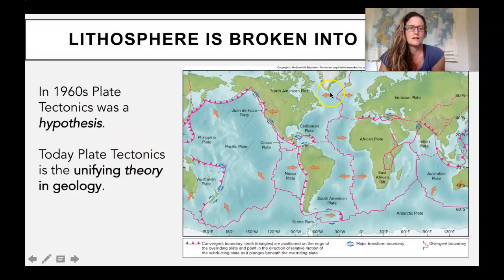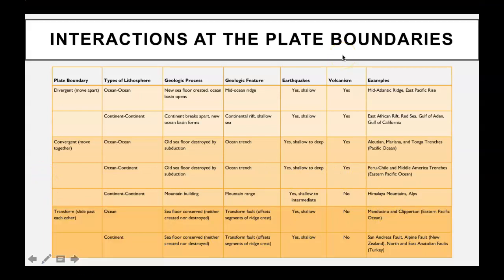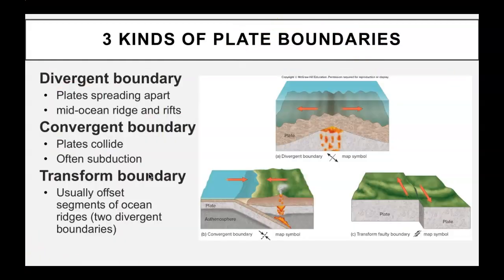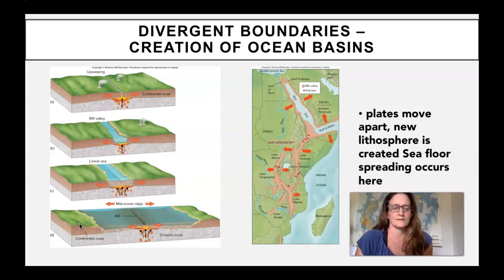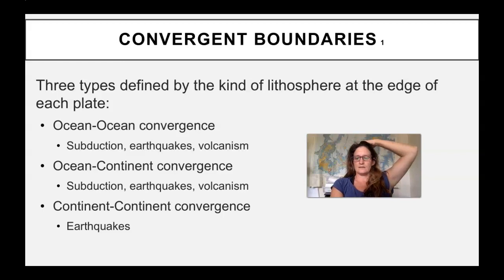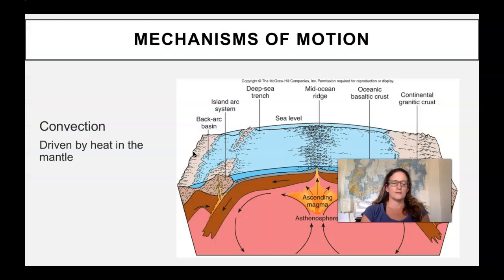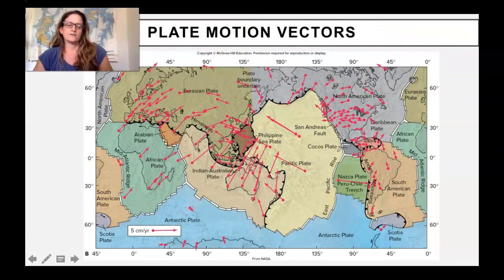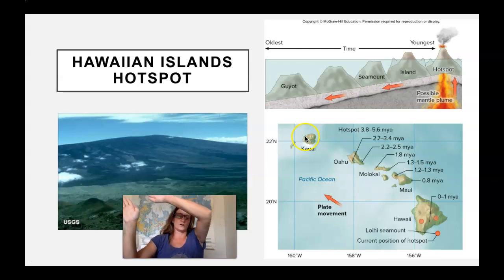1105_platetect_boundaries